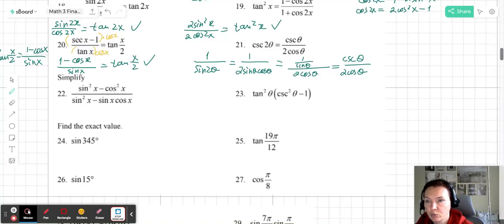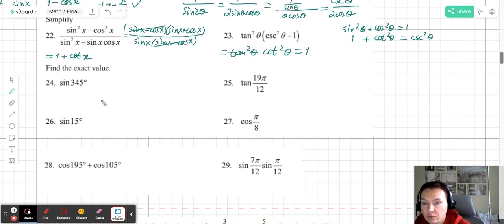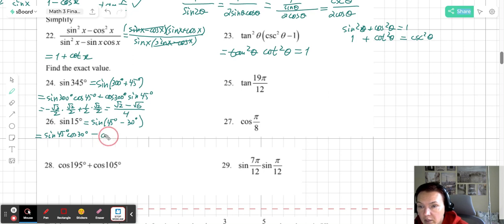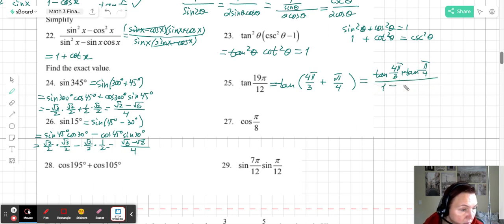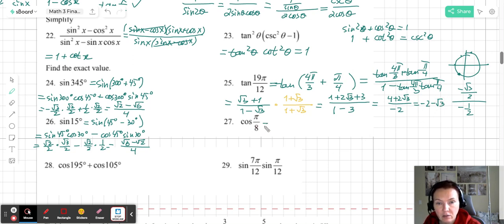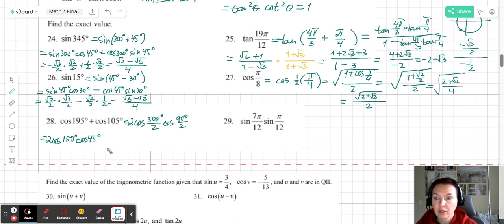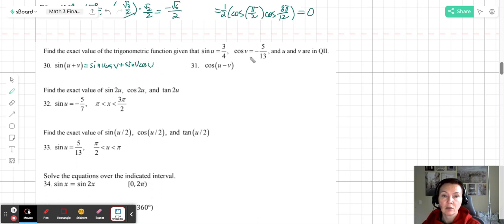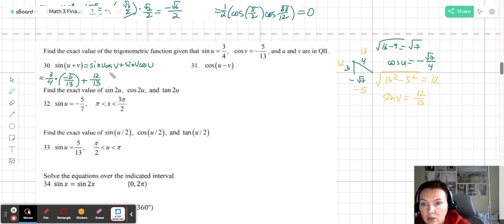Math 3 Study Guide Part 3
Third part of a study guide for Math 3 Honors class (Equivalent to Algebra II Honors).